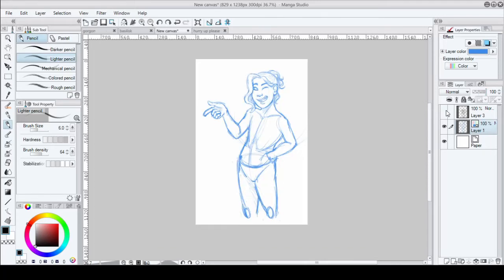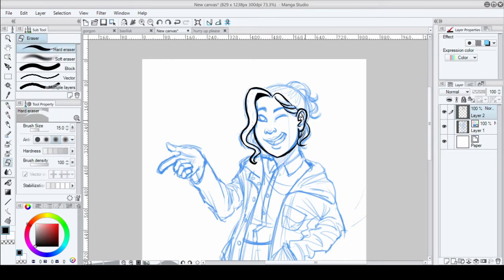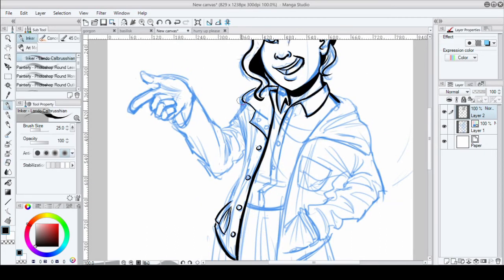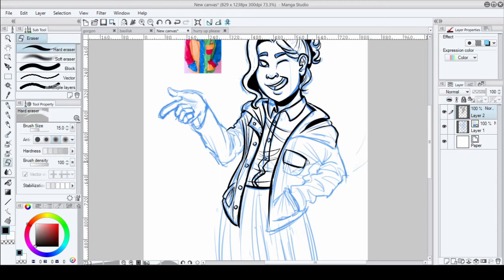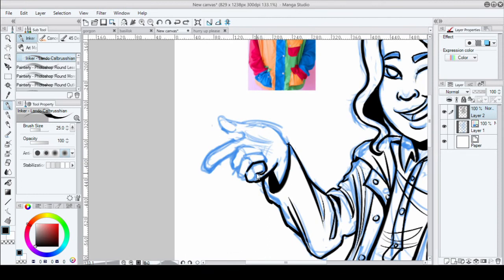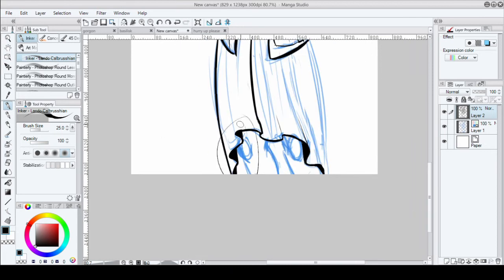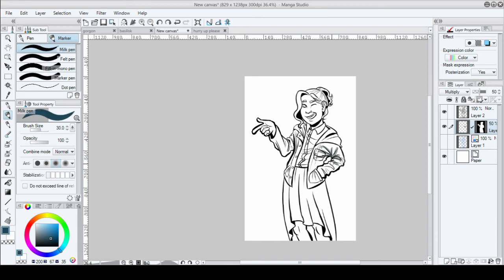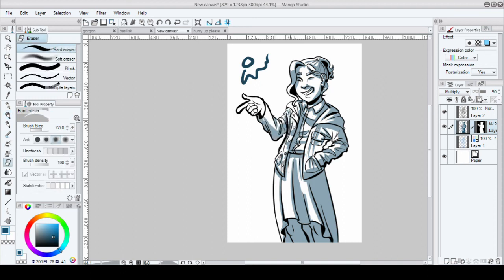Inking and Shading Tutorial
A rather scattered tutorial on how I ink and shade. Hopefully this is helpful in some way.